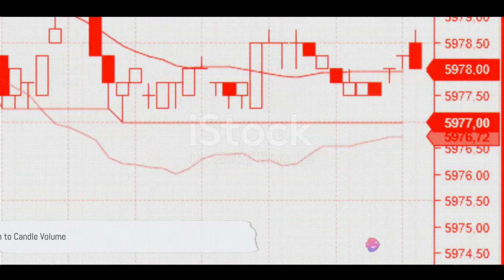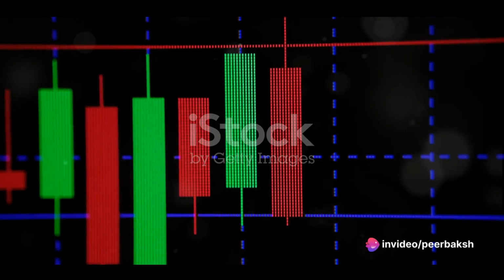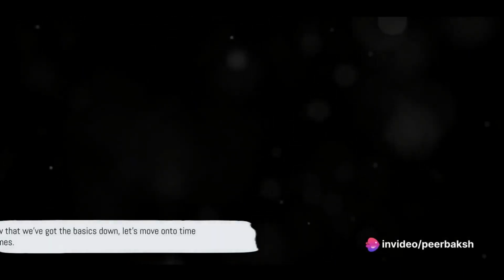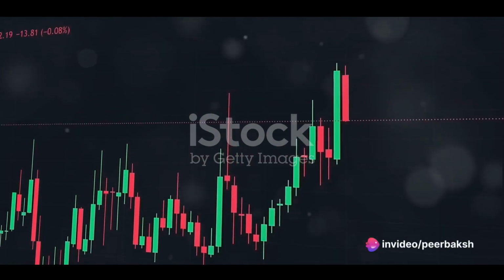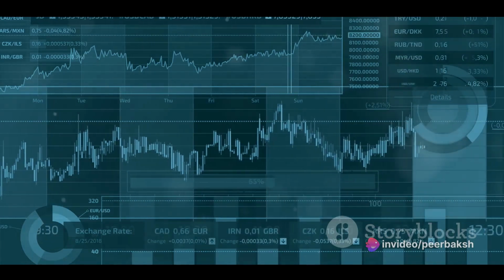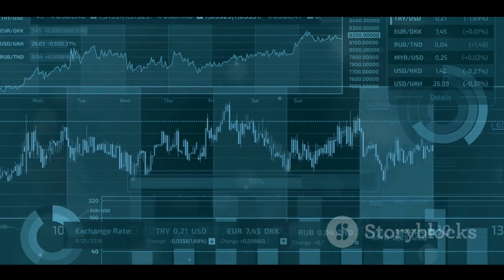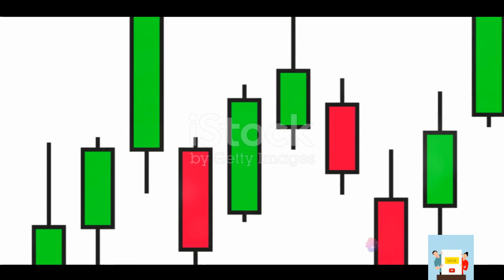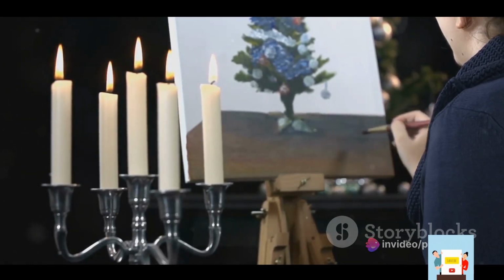VOLUME ANYLISYS IN DIFFERENT TIME FRAME.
Welcome to our YouTube video on "Cracking the Code: Candle Volume Analysis Unveiled". In this informative session, we delve into the fascinating world of candle volume analysis and how it can revolutionize your trading strategy.## Candle volume analysis is a powerful technique that allows traders to gain deeper insights into market trends and sentiments. By examining the volume associated with each candlestick on a price chart, we can unlock valuable information that might not be immediately apparent.## In this video, we will walk you through the basics of candle volume analysis, its significance, and how to effectively incorporate it into your trading routine. Whether you are an experienced trader or a novice, this tutorial aims to break down complex concepts into easily understandable components.## By mastering candle volume analysis, you can make accurate predictions about trend reversals, confirm price movements, and even identify potential breakouts. This knowledge will undoubtedly elevate your trading game and potentially boost your profits.## Join us for an in-depth discussion as we explore various strategies, indicators, and tools related to candle volume analysis. We will explain how to interpret volume patterns, spot anomalies, and validate market sentiment using this innovative approach.## In addition, we will showcase real-life examples, demonstrating how candle volume analysis can be successfully applied across different trading markets. By the end of this video, you will possess the necessary knowledge to integrate this technique seamlessly into your trading repertoire.## So, if you are ready to take your trading skills to the next level and gain a competitive edge, don't miss out on this enlightening session. Enhance your trading strategy today with our comprehensive guide on "Cracking the Code: Candle Volume Analysis Unveiled